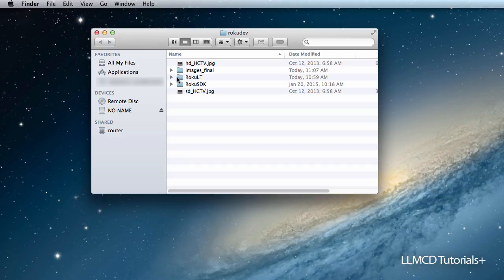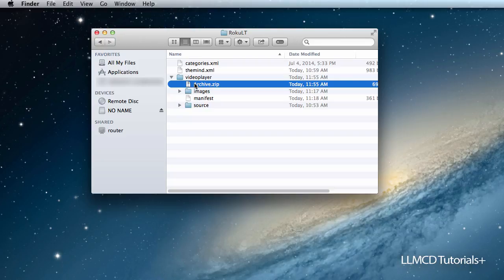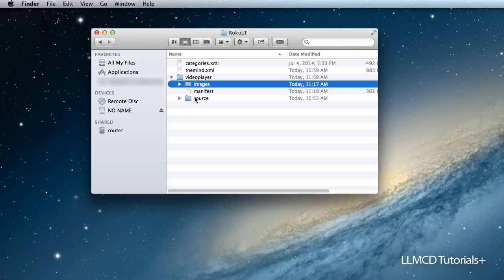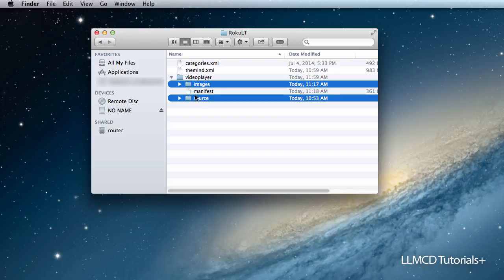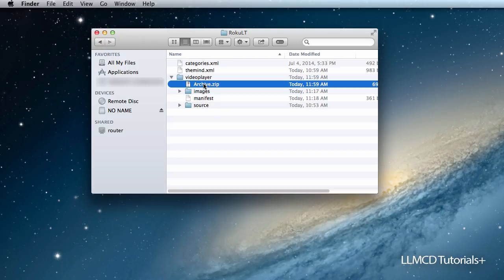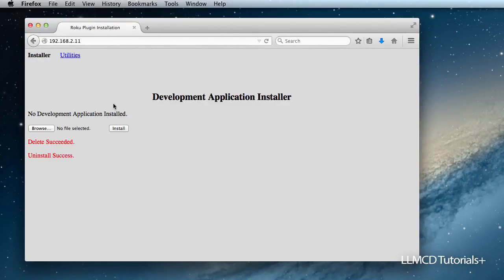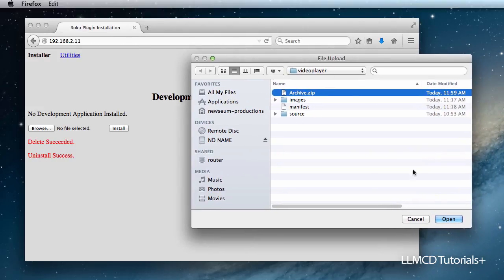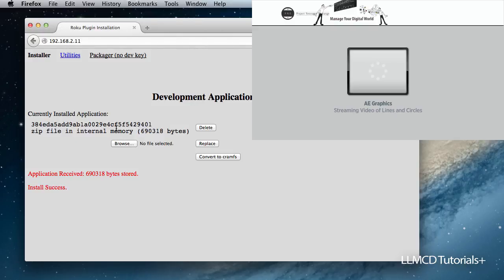Package Application HD